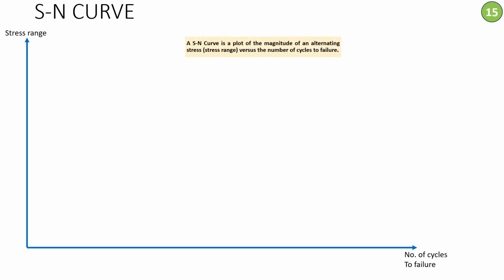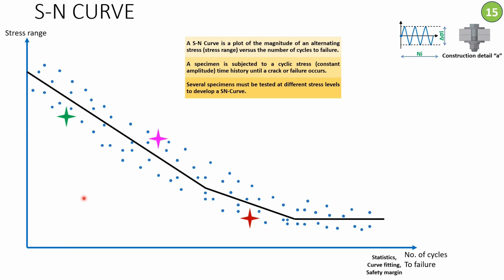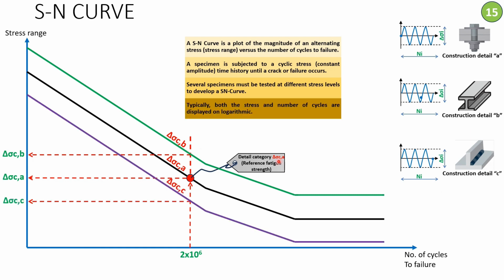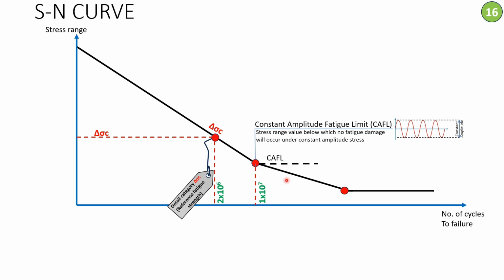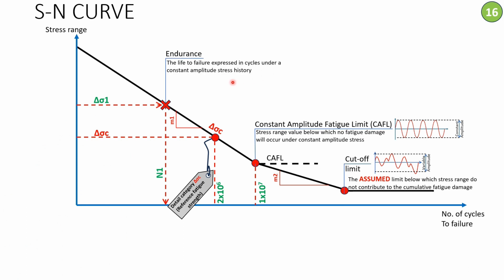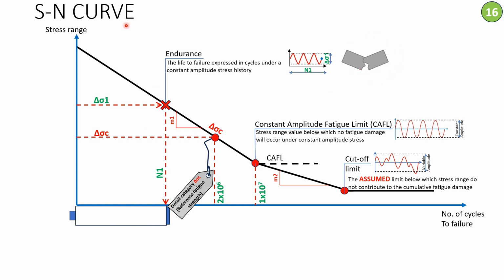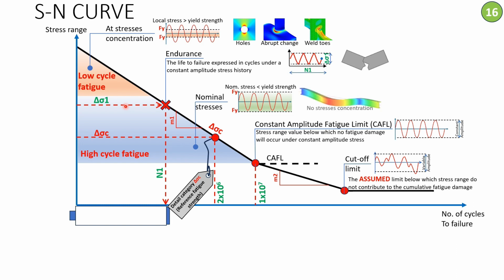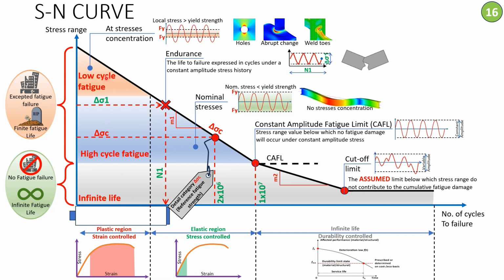Ep.4 S-N Curve